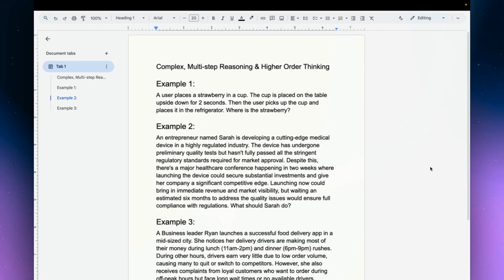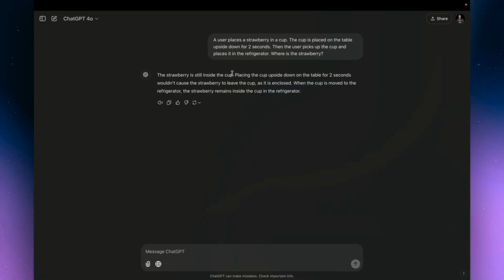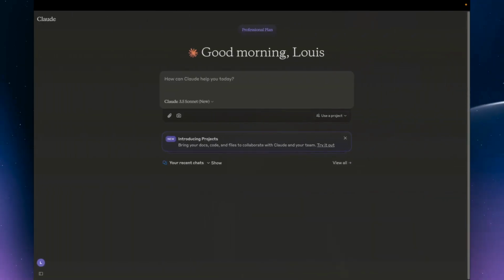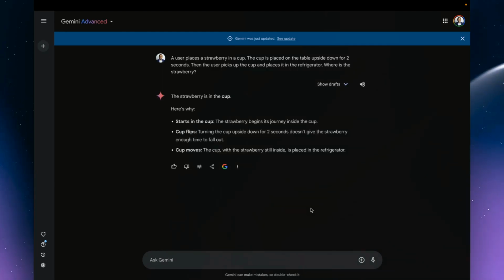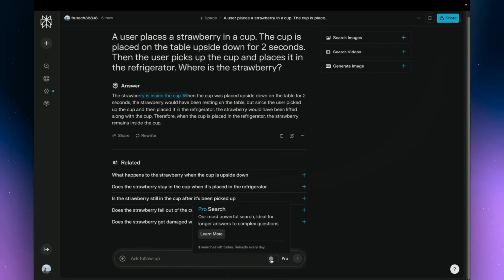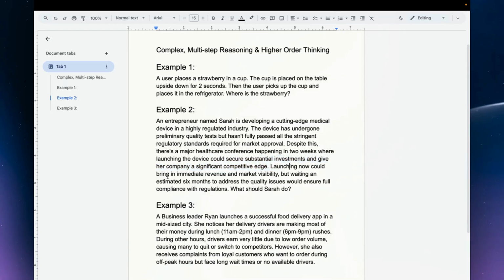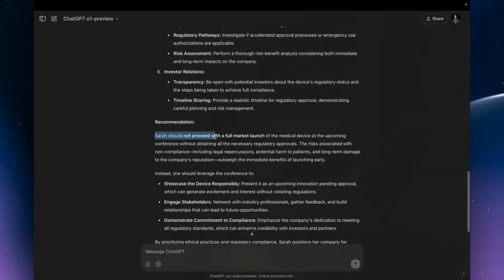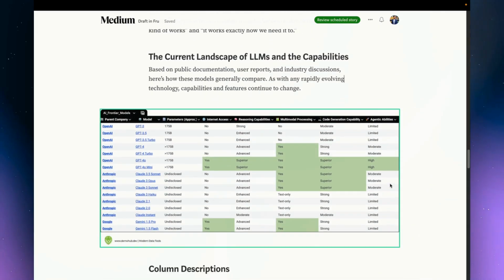OpenAI 01, Claude Sonnet, and Gemini's Reasoning & Multistep Thinking | Giant Breakthrough?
In this demo, we explore various AI models including GPT-40, GPT-40 Mini, Cloud, Opus, Sonnet, Flash, and Gemini Pro, to understand which one is best suited for different use cases. Using scenarios like placing a strawberry in a cup and challenging business decisions, we demonstrate how different models exhibit varying levels of reasoning and thinking. This comparison aims to illustrate the importance of choosing the right AI model for specific tasks, especially when higher order reasoning and decision-making are required.

00:00 Introduction and Overview
00:05 Exploring Different AI Models
00:48 Comparing AI Models with a Use Case
01:28 Detailed Analysis of Model Responses
04:27 Switching to Cloud Ecosystem
05:56 Testing Gemini and Perplexity
09:39 Real-World Application Scenarios
14:05 Conclusion and Final Thoughts

DESK TRIPOD

➥➥➥ RESOURCES ➥➥➥

➥➥➥ SUPPORT ME ➥➥➥

▶ BitCoin -  1GD3VDJevws36GCdJUAprYeSwbNFWMMNyV
▶ LiteCoin -  0x79c860E482B303d89dbeAA022199a1105c506a26
▶ BitCoin Cash -  1GD3VDJevws36GCdJUAprYeSwbNFWMMNyV
▶ Ethereum -  LPVZFyUpJWKKZpkF52pJKNT67xDqXGaxqM

Mail:
Inspired Nation, LLC